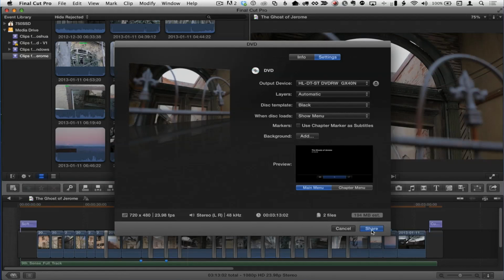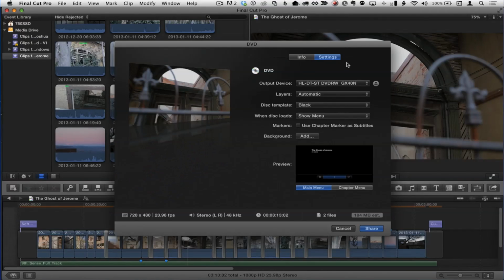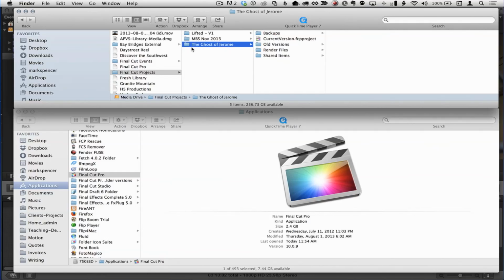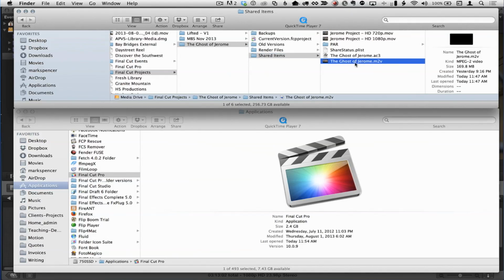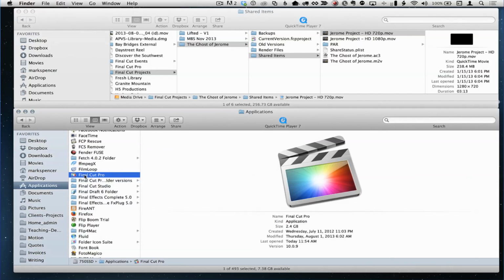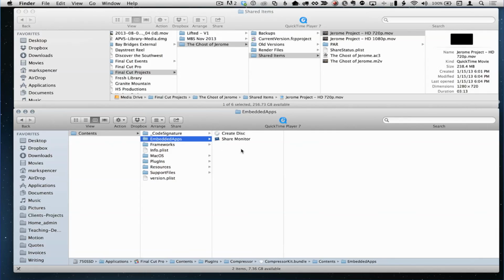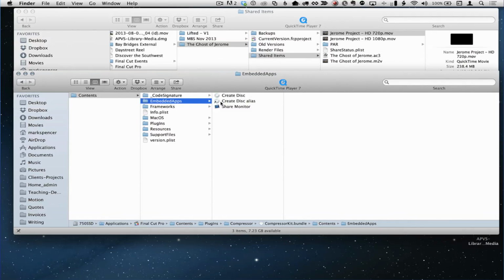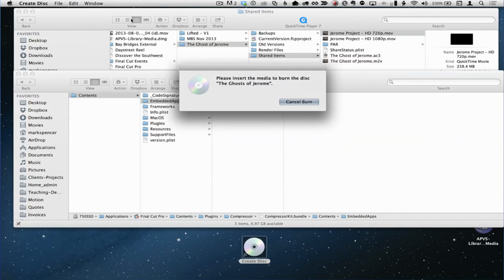MacBreak Studio #245 - Burning DVD's from Final Cut Pro X